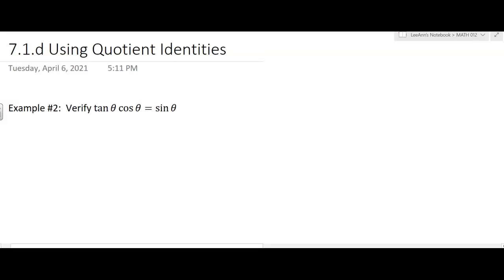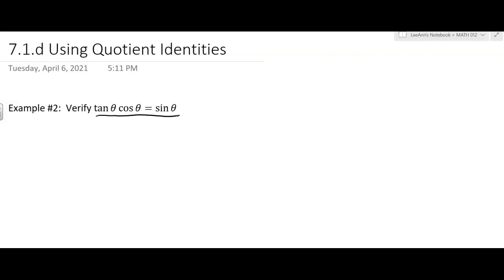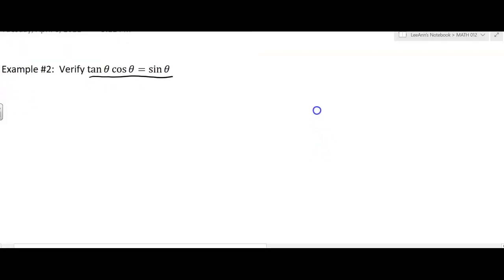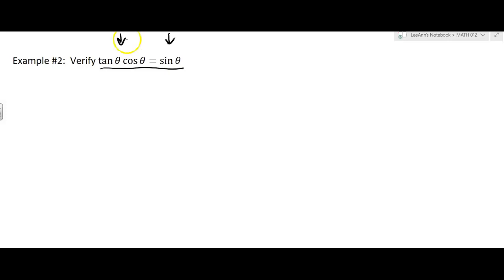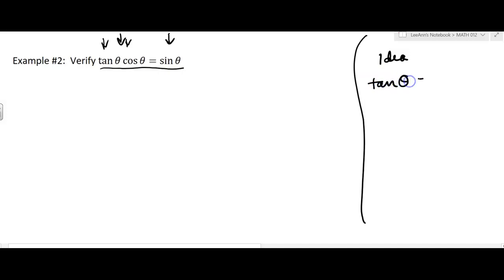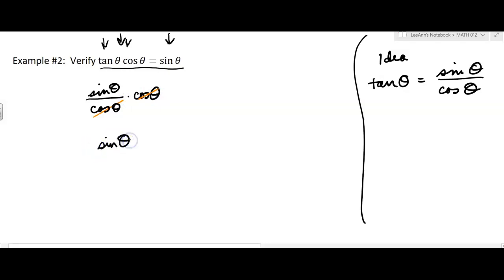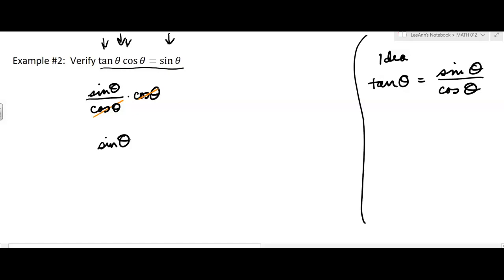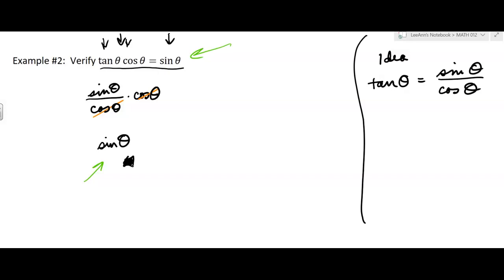7.1.d Using Quotient Identities